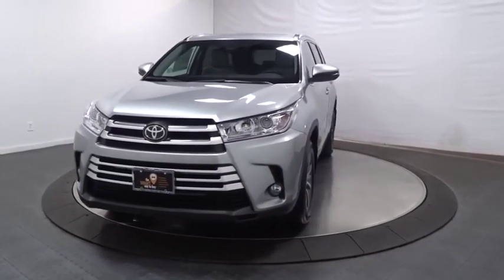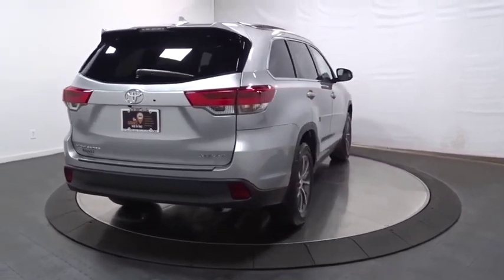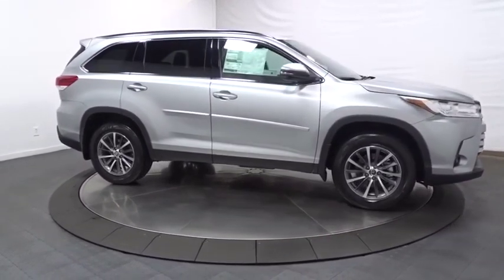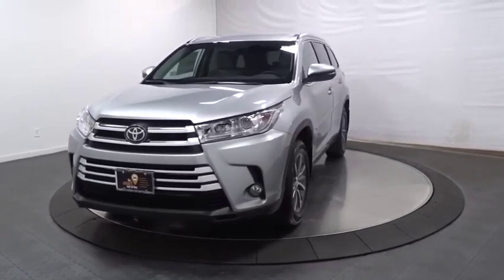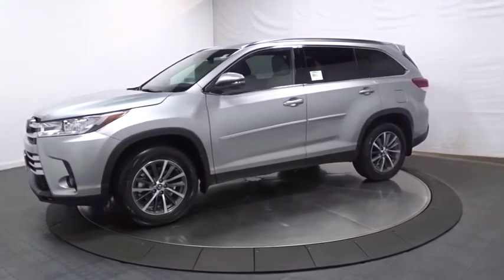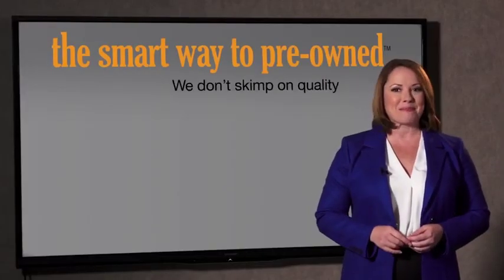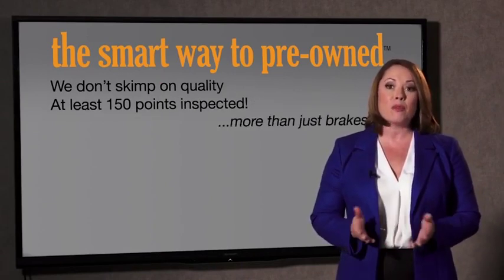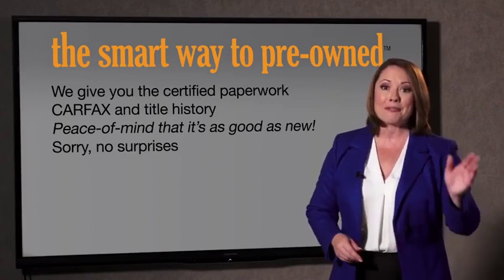2019 Toyota Highlander Hillside, Newark, Union, Elizabeth, Springfield, NJ 192274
2019 Toyota Highlander available in Hillside, New Jersey at Route 22 Toyota. Servicing the Newark, Union, Elizabeth, Springfield, NJ area.

The Smart Way To Buy! Are you tired of hidden fees and bogus rates ruining your search process? Now there's a way to avoid all of the nonsense. Introducing the smart way to buy from Route 22 Auto's. The advantages of the smart way to buy are endless. There is no pressure throughout your search. You can finally feel at ease when purchasing a car. Since there are no hidden fees, there are no surprises or gimmicks revealed when you finally make a decision. Route 22 Autos salespeople are direct and value your time, so there is no back and forth or confusion. They know it's necessary for you to feel comfortable during the buying process and want to be trusted. The smart way to buy is smart for a reason. The team at Route 22 Auto's does Internet research every day to discover the right price for you. They make sure to look at competitors' pricing and numbers from industry experts so you can feel confident that you're getting the best offer possible. The main factors that contribute to your final cost are market value, product availability, days' supply in the market and the product age, color and equipment. It's easy to feel secure with the smart way to buy. This Toyota includes: 50 STATE EMISSIONS SEATING FOR 8: 2ND ROW 60/40 BENCH SEAT Rear Bench Seat Pass-Through Rear Seat PROTECTION PACKAGE Wheel Locks ALL-WEATHER FLOOR LINER PACKAGE (TMS) Floor Mats *Note - For third party subscriptions or services, please contact the dealer for more information.* Want more room? Want more style? This Toyota Highlander is the vehicle for you. Pull up in the vehicle and the valet will want to parked on the front row. This Toyota Highlander XLE is the vehicle others dream to own. Don't miss your chance to make it your new ride. When driving an all wheel drive vehicle, such as this Toyota Highlander XLE, superior acceleration, traction, and control come standard.
Radio w/Seek-Scan, Clock, Speed Compensated Volume Control, Steering Wheel Controls and Internal Memory,Radio: Entune Premium Audio w/Nav & App Suite -inc: the Entune Multimedia Bundle (8 high resolution touch-screen w/split screen display, AM/FM CD player, MP3/WMA playback capability, 6 speakers, auxiliary audio jack, USB 2.0 port w/iPod connectivity and control, advanced voice recognition, hands-free phone capability, phone book access and music streaming via Bluetooth wireless technology), Siri Eyes Free, Entune App Suite, Intelligent Touch controls, SiriusXM Satellite Radio w/3-month complimentary SirusXM All Access trial, HD Radio, HD Radio predictive traffic and Doppler weather overlay, AM/FM cache radio, Gracenotes album cover art and integrated back up camera display w/projected path,Window Grid Diversity Antenna,2 LCD Monitors In The Front,Front Fog Lamps,Variable Intermittent Wipers w/Heated Wiper Park,Wheels: 18 Turbine-Look Alloy -inc: painted finish and black center caps,Splash Guards,Roof Rack Rails Only,Steel Spare Wheel,Fully Galvanized Steel Panels,Body-Colored Front Bumper,Black Wheel Well Trim,Chrome Side Windows Trim,Fully Automatic Projector Beam Halogen Auto High-Beam Daytime Running Lights Preference Setting Headlamps w/Delay-Off,Express Open/Close Sliding And Tilting Glass 1st Row Sunroof w/Sunshade,Compact Spare Tire Stored Underbody w/Crankdown,Tailgate/Rear Door Lock Included w/Power Door Locks,Body-Colored Rear Bumper w/Black Rub Strip/Fascia Accent,Lip Spoiler,Clearcoat Paint,LED Brakelights,Tires: P245/60R18 105S AS,Power Liftgate Rear Cargo Access,Body-Colored Power Heated Side Mirrors w/Manual Folding and Turn Signal Indicator,Flip-Up Rear Window w/Fixed Interval Wiper and Defroster,Body-Colored Door Handles,Deep Tinted Glass,Silver Grille,Analog Display,Rear Cupholder,Day-Night Auto-Dimming Rearview Mirror,Manual Tilt/Telescoping Steering Column,Delayed Accessory Power,HVAC -inc: Underseat Ducts and Headliner/Pillar Ducts,Front Center Armrest and Rear Seat Mounted Armrest,Garage Door Transmitter,Outside Temp Gauge,Remote Keyless Entry w/4 Door Curb/Courtesy, Illuminated Entry, Illuminated Ignition Switch and Panic Button,Trip Computer,Leather/Metal-Look Gear Shift Knob,Front And Rear Map Lights,Passenger Seat,Proximity Key For Doors And Push Button Start,Bucket Folding Captain Front Facing Manual Reclining Fold Forward Seatback Rear Seat w/Manual Fore/Aft,FOB Controls -inc: Trunk/Hatch/Tailgate,Cargo Space Lights,Leatherette Door Trim Insert,Driver Foot Rest,Perimeter Alarm,10-Way Driver Seat,Leather/Metal-Look Steering Wheel,Rear HVAC w/Separate Contro